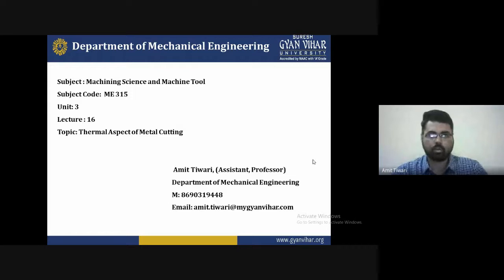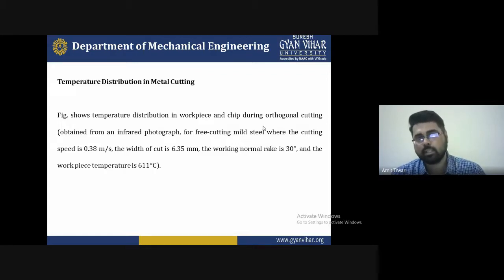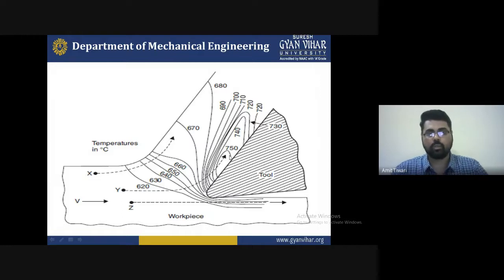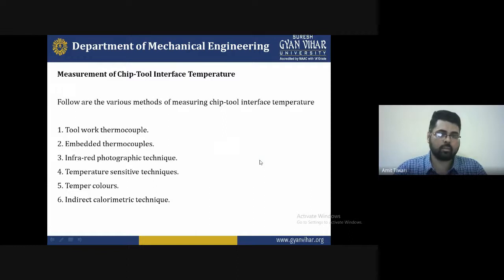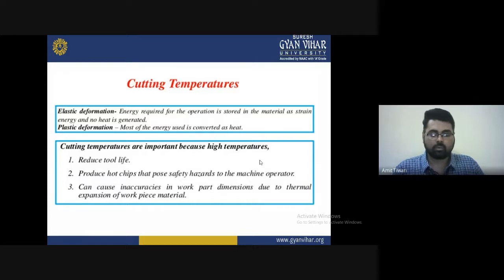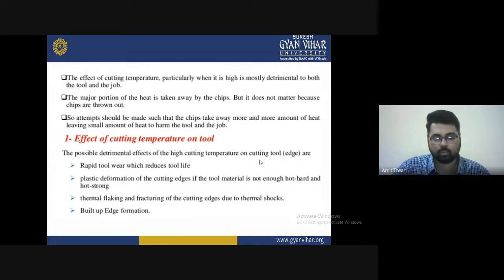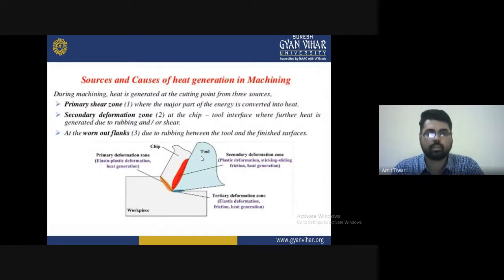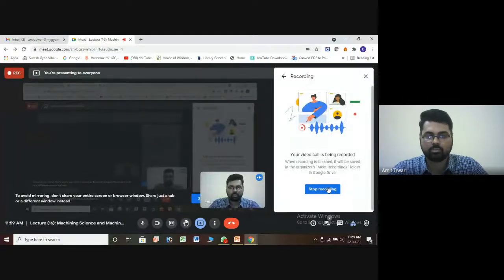Thermal Aspect of Metal Cutting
Mr. Amit Tiwari
Department of Mechanical Engineering, Suresh Gyan Vihar University, Jaipur, Rajasthan.

Subject: Machining Science and Machine Tool
Keywords: Temperature Distribution in Metal Cutting, Measurement of Chip-Tool Interface Temperature

Description:
The objective is to power consumed in machining is largely converted into heat near the cutting edge of the tool. This causes the temperature of the tool, chip and workpiece to rise. This can influence the properties of the work material being machined, as well as the effective life of the cutting tool. Where Students will able to understand about thermal aspect of machining, Evaluation of Tool and Chip Temperature during Machining Process Using Numerical Method. temperatures generated in machining operations significantly influence the chip formation mechanics, the process efficiency and the surface quality of the machine parts.